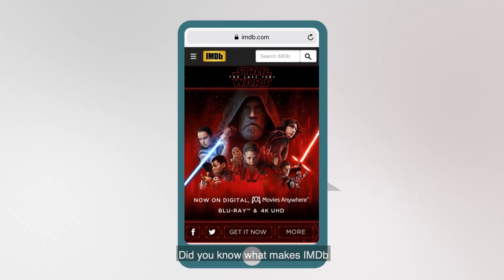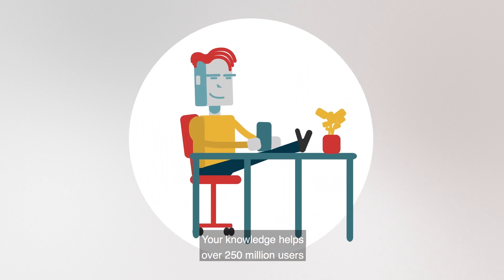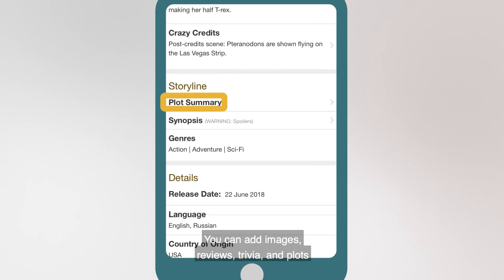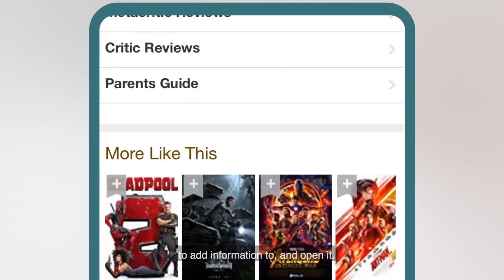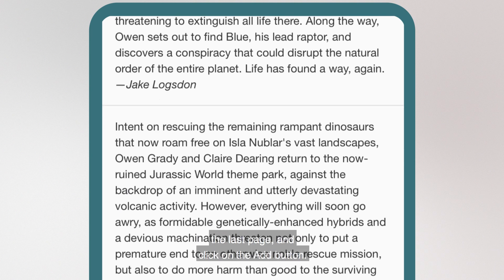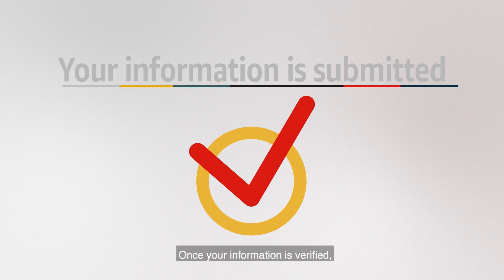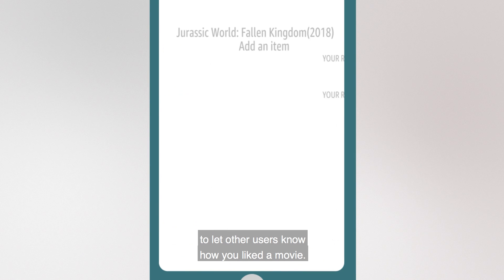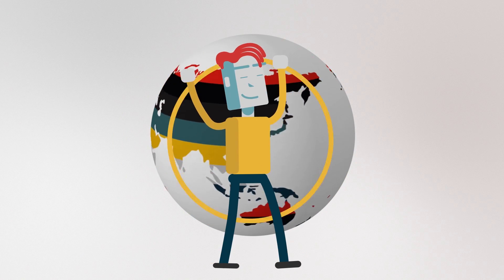How To Contribute To IMDb on Mobile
IMDb is an online database of information related to world films, television programs and more. Learn how to contribute quotes, trivia, cast, and more information to IMDb in 3 simple steps on mobile!